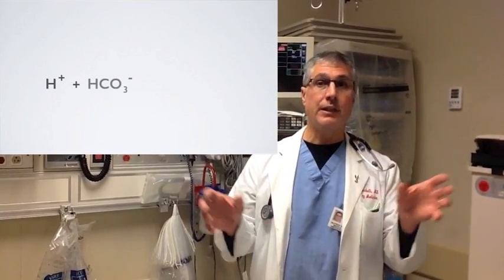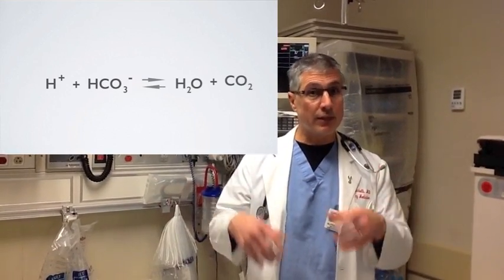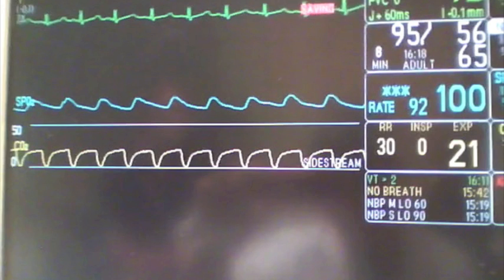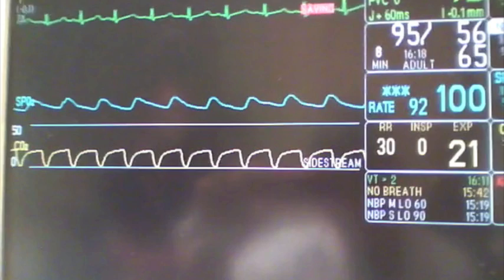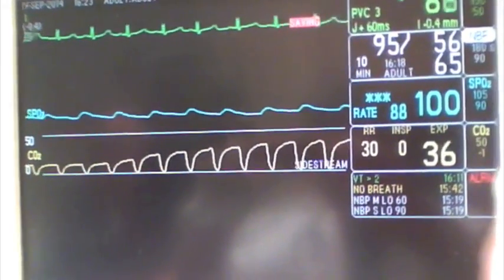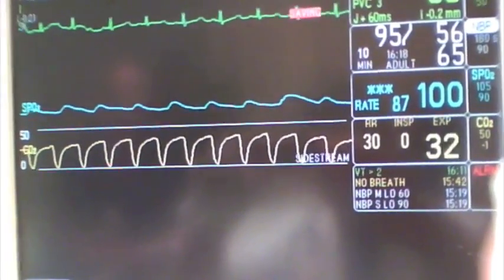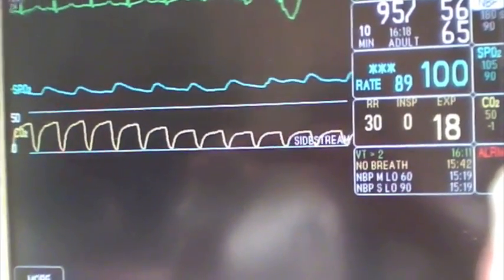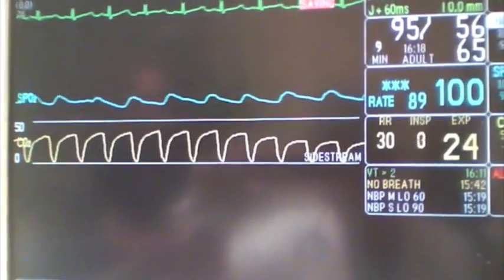Why a Sodium Bicarbonate Bolus is a Really Bad Idea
Demonstration of short duration of action of Sodium Bicarbonate Bolus